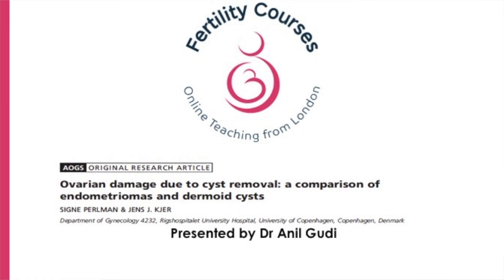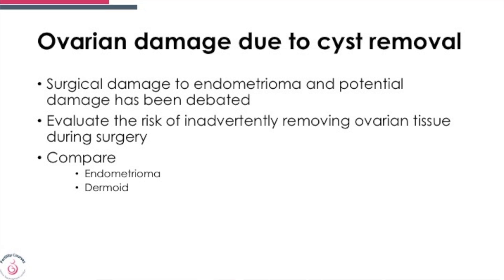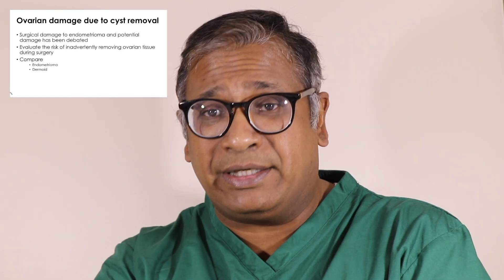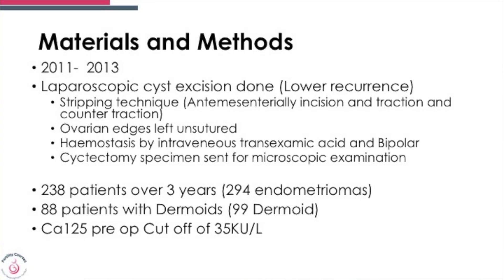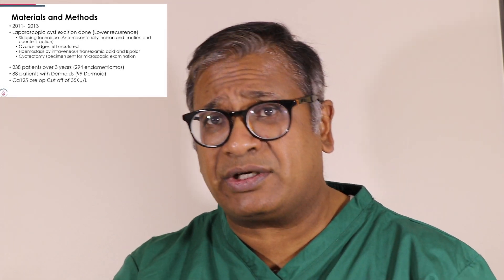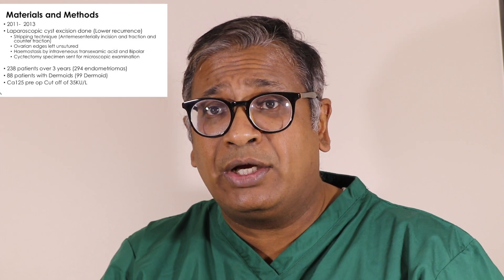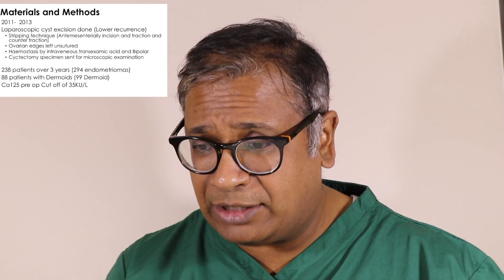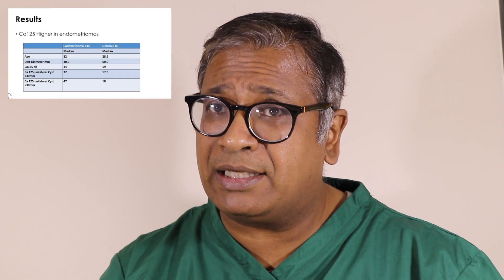Endometrioma or dermoid- which surgery causes more damage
Endometrioma and Dermoid cysts are the commonest cysts in young women. Surgery can affect normal ovarian tissue and some cysts may cause more damage to the ovary than others.

Dr Gudi discusses the impact of surgery on both the Cysts